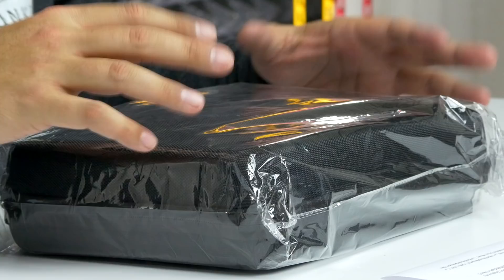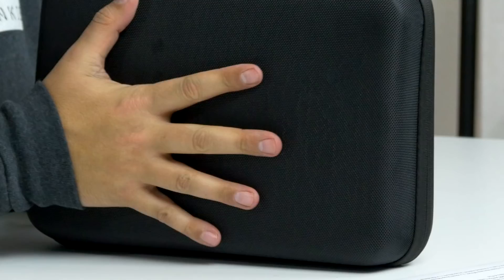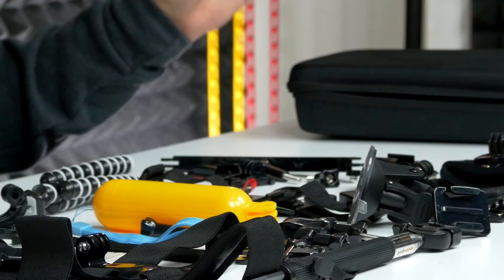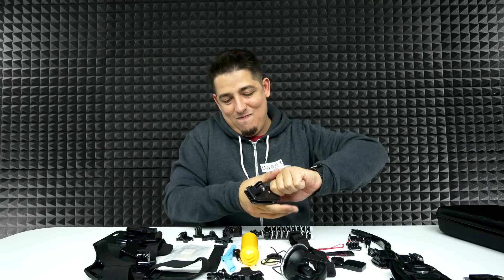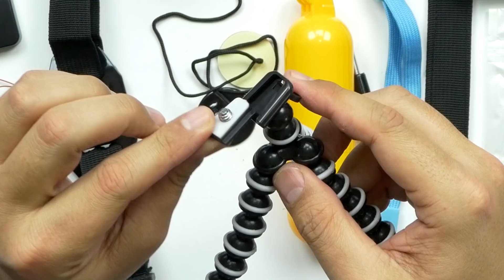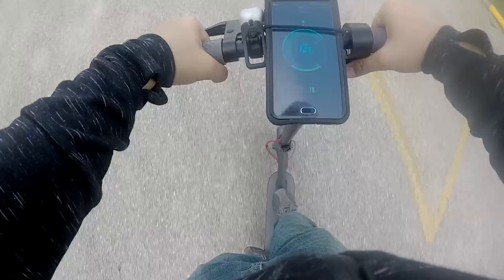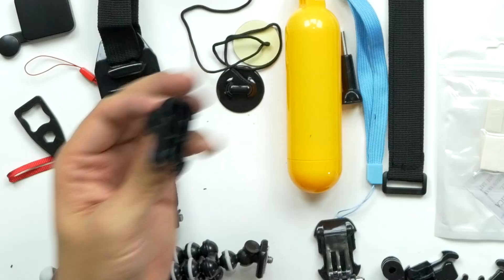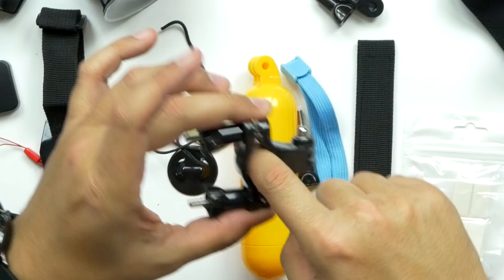Huge GoPro Accessory Kit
Product Info:
Accessory Kit for Gopro 48 in 1 Waterproof 147-Action Camera for Xiaomi
Accessory type: Buckle,Screw,Strap,Mount Holder,Selfie Camera Monopod Stick,Backdoor Housing,Backpack Clip,Lens Cover,Mount Adapter,Adhesive Tap,Tethers,Replacement Parts,Anti-fog Inserts,Wrist Straps,Helmet Mounts,Bracket,Handbar,Seatpost,Mounting Clips,Mounting Base Holder,Wearing Accessories Set,Camera Lens Cover,Velcro Belt,Lengthen Selfie Arms,Tripod Mount Seat,Display Stand,Base

Apply to Brand: Xiaomi,Gopro

Compatible with: Gopro Hero 4,Gopro Hero 3 Plus,Gopro Hero 3,Gopro Hero 2,Gopro Hero 1,GoPro Hero Series,SJ4000,SJ5000,SJ6000,Action Camera,Xiaomi Yi,SJ7000,GoPro Hero 5 Black,GoPro Hero 5 Session,GoPro Hero 4 Plus

For Activity: Bike,Aviation,Dive,Skate,Motocycle,Hunting and Fishing,SkyDiving,Surfing,Boating,Kayaking,Rock Climbing,Snowboarding,Wakeboarding,General Sports

Dimension and Weight: Package size (L x W x H): 23.00 x 22.00 x 7.50 cm / 9.06 x 8.66 x 2.95 inches